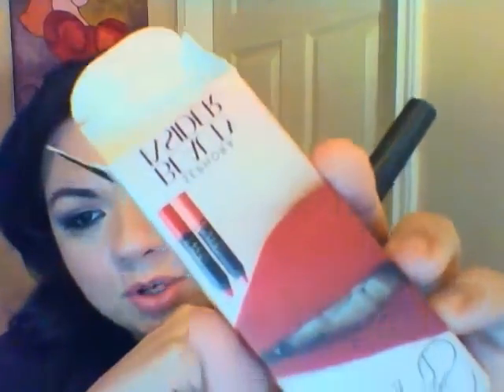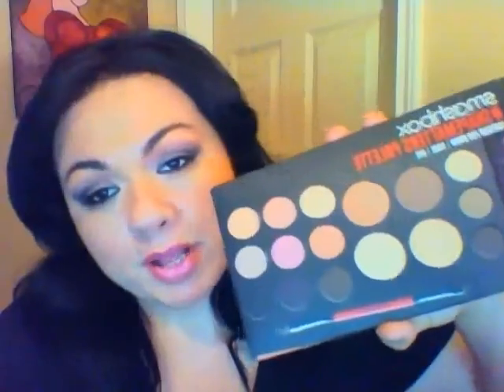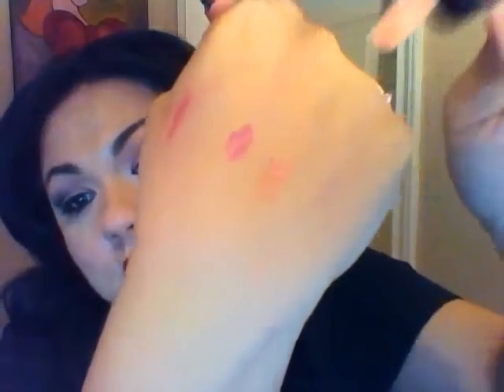NARS Lip Crayons Birthday Gift From Sephora & Lots of Samples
Super excited about all the great things I got! Check out my video to see all the stuff I got from Sephora.